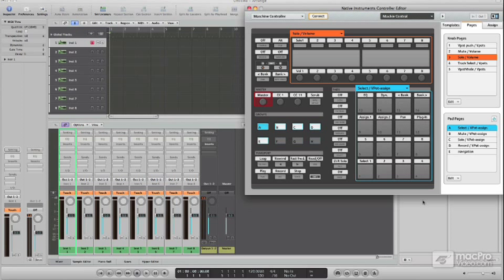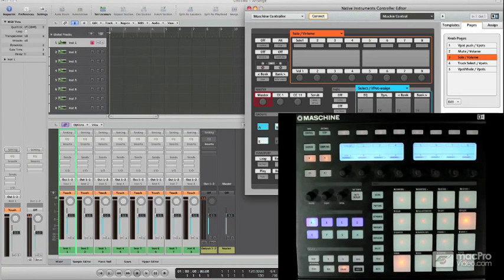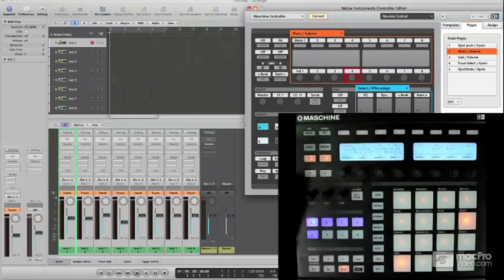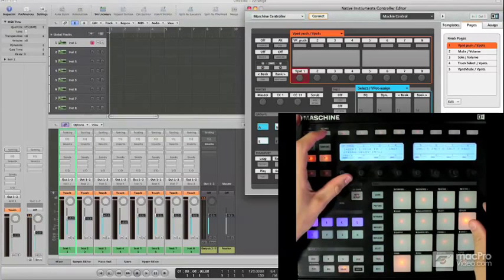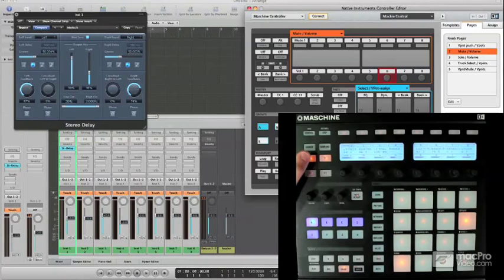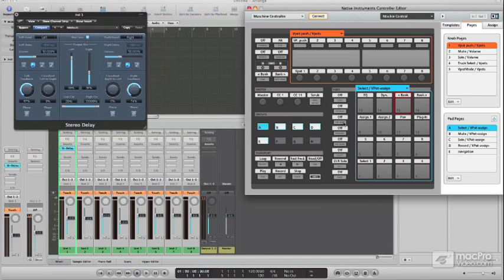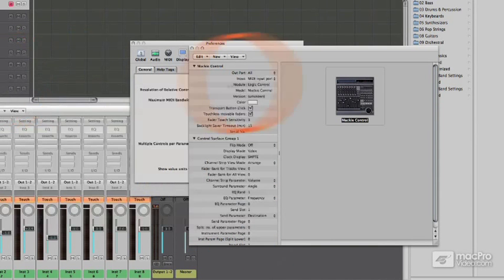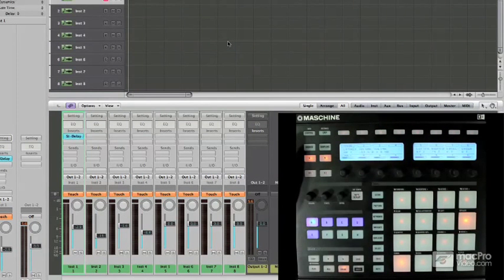Maschine Mackie Control in Logic